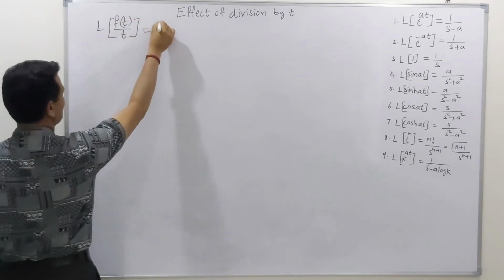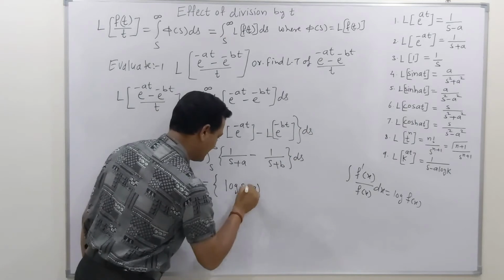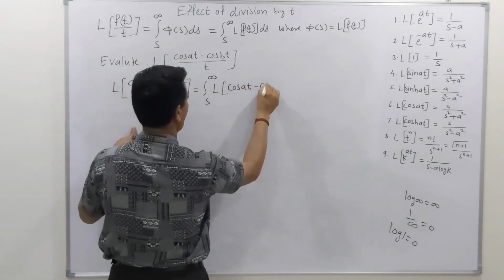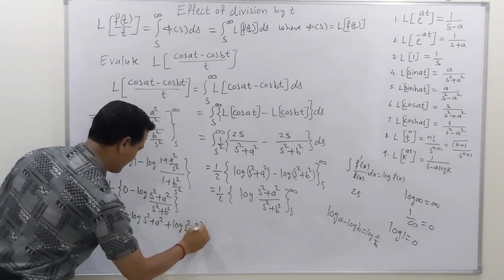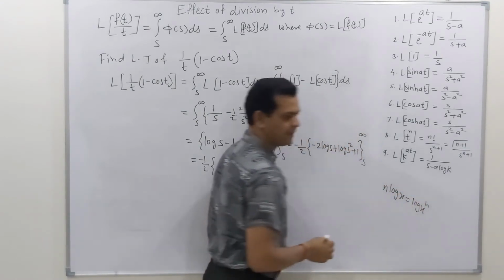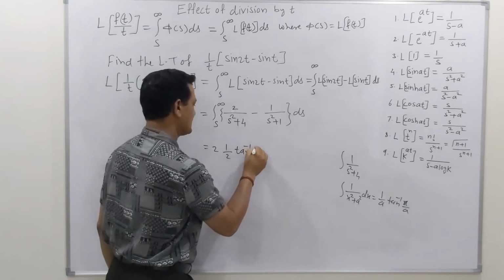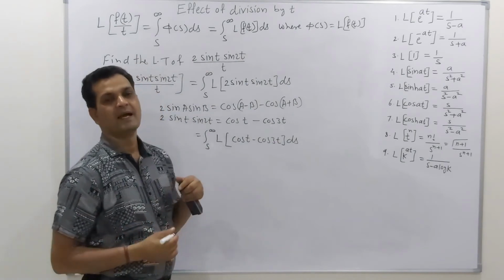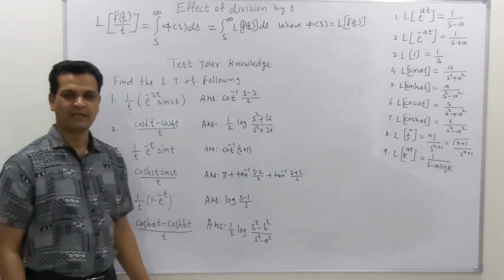Effect of division by t property of Laplace Transform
Division by t property of Laplace Transform

Laplace Transform

Engineering Mathematics
Applied MAthematics